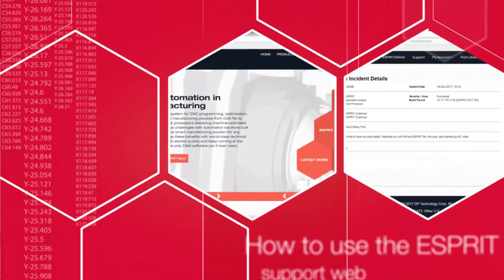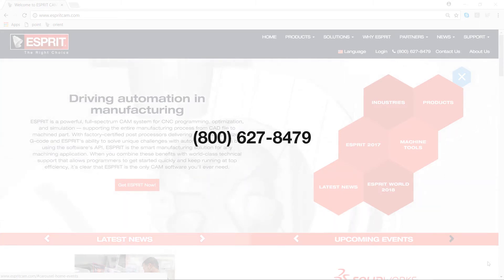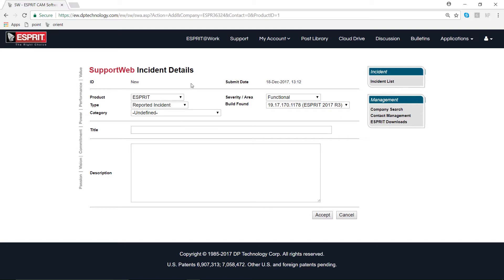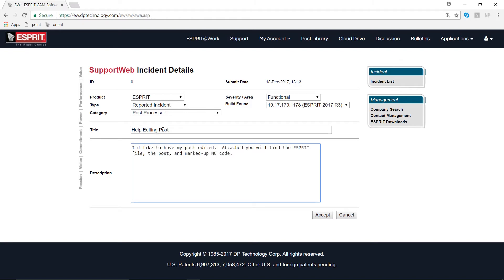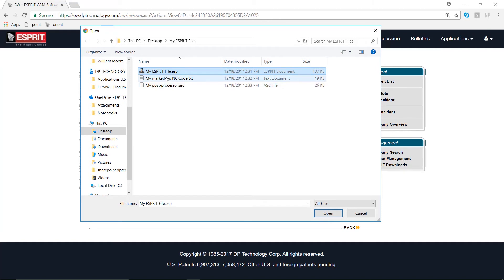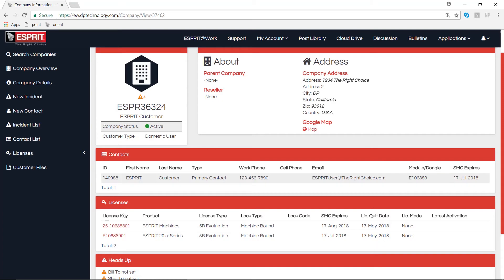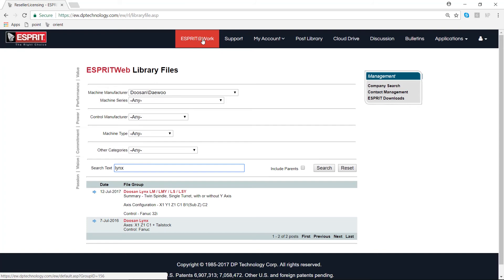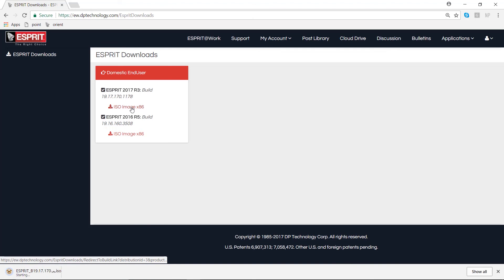ESPRIT® Tips & Tricks: How to use Support Web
In this month's Tip & Trick video, we highlight some of the most important features on the ESPRIT website to help you get the most out of our online resources. We'll show you how to submit an incident through our SupportWeb portal, how to find important files including post processors and machine setups, and where to find our latest tips and tricks.